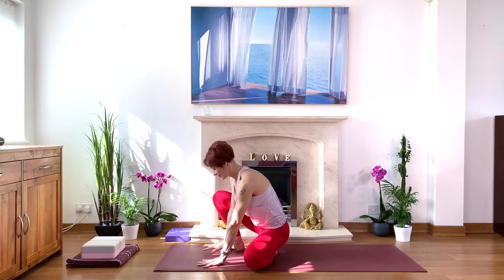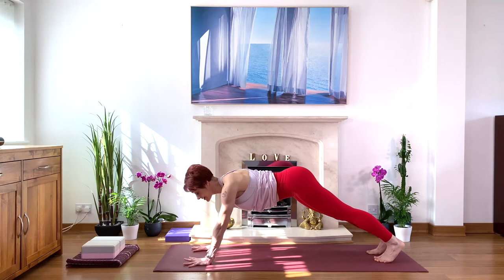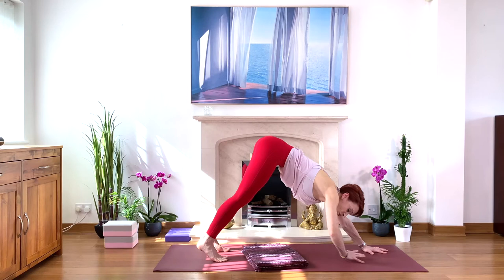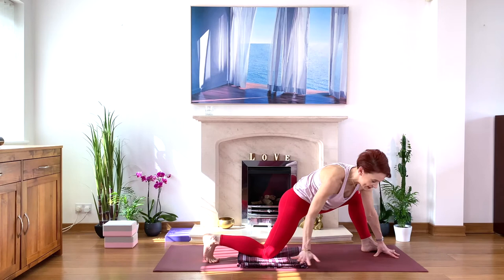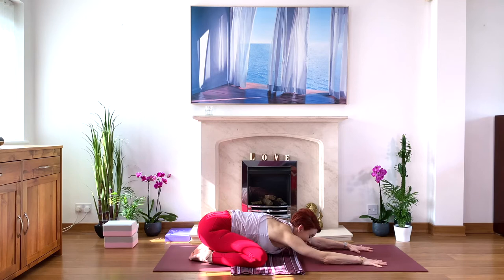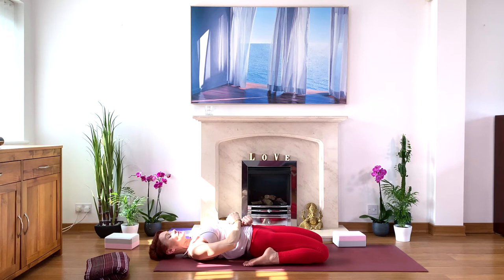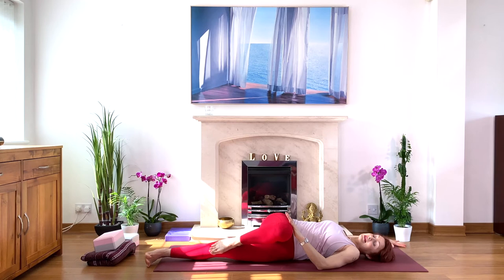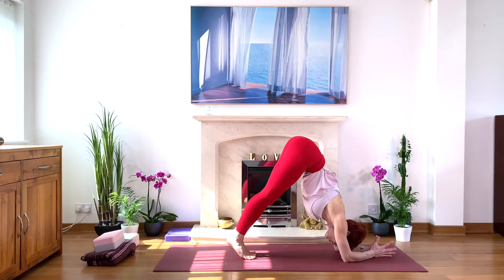Deep Stretches for the Lower Back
Enjoy whole body workout with yoga!
In this class we focus on lowerback.
This video is intended to demonstrate the classes that I am offering.
I am inviting you to check my amazing collection of yoga videos on my website - Yoga Video Club:
Membership choices available.

You can practice yoga anywhere and anytime when you join my Video Club.

If you are going to replicate the class I would like you to remember, that when you follow me please do not work over pain. Stay comfortable, or uncomfortable, but not in pain in your postures and practice only what feels right. Respect the resistance, listen to your body and practice lovingly.